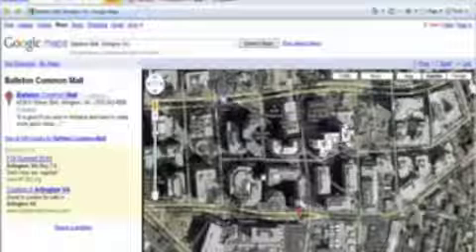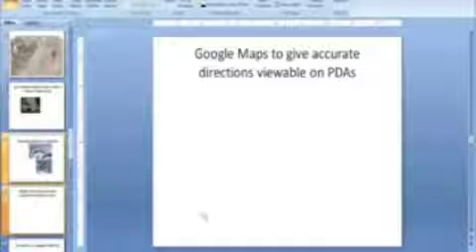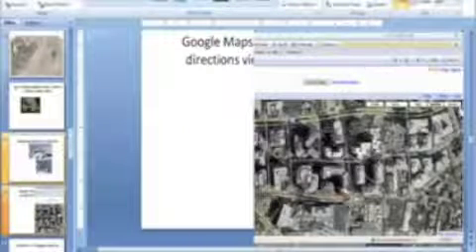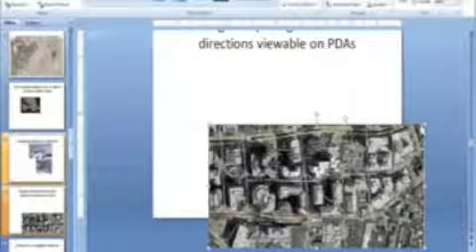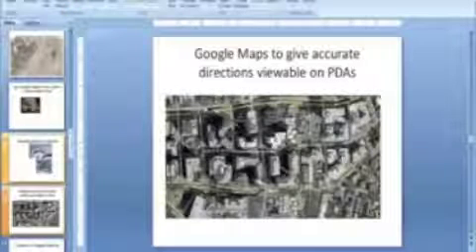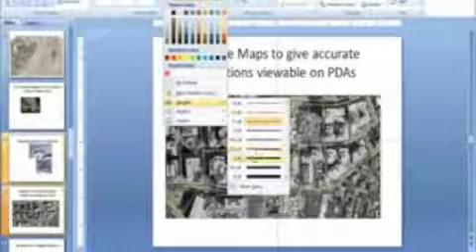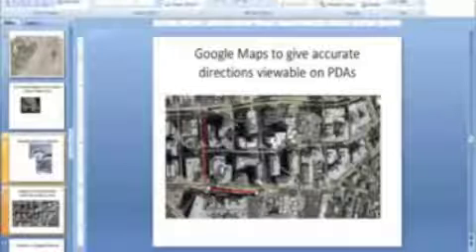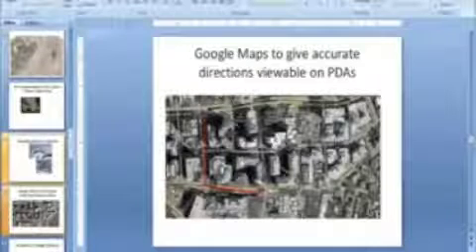Using Google Maps to create a map in PowerPoint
How to use Google Maps to create a one slide map in PowerPoint